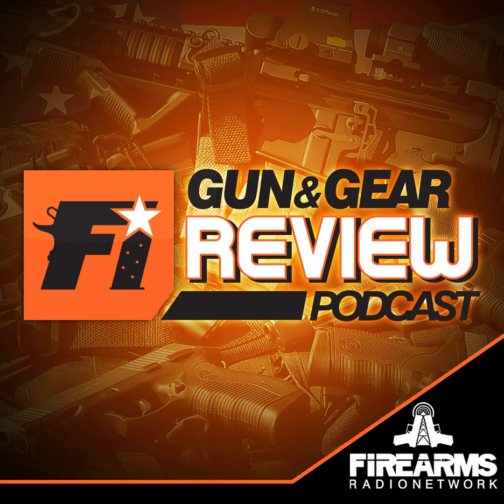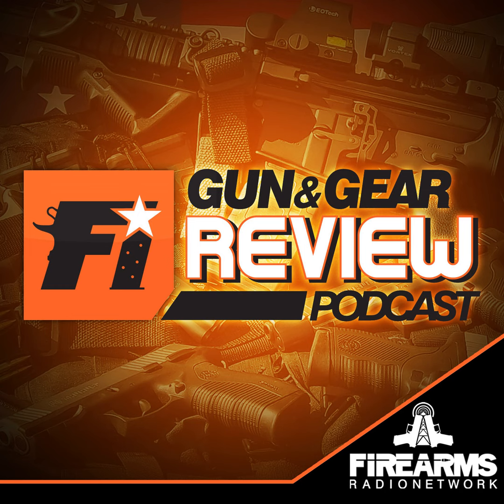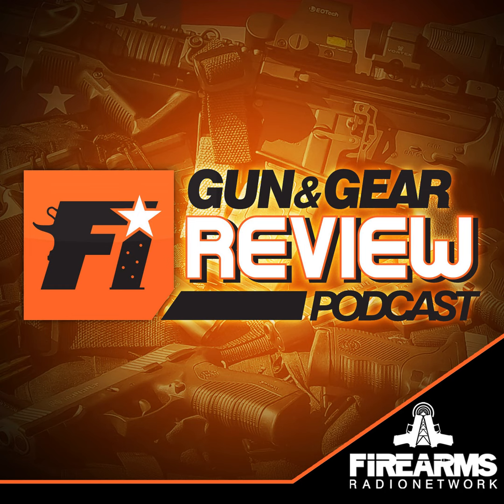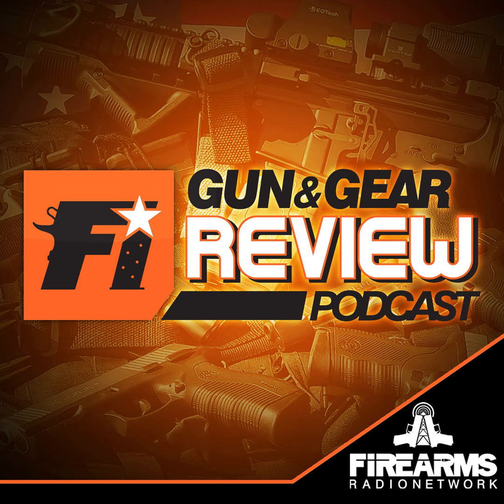Gun and Gear Review Podcast Episode 400 – Yeah, 400 flipping episodes!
Welcome to the Firearms Insider Gun & Gear Review Podcast, episode 400. We showcase gun reviews, gear and anything else you, as a gun enthusiast, may be looking for. We strive to evaluate products from an unbiased and honest perspective. I’m your host Chad Wallace and in this show we will be discussing Grip panels, […]

The post Gun and Gear Review Podcast Episode 400 – Yeah, 400 flipping episodes! appeared first on Firearms Radio Network